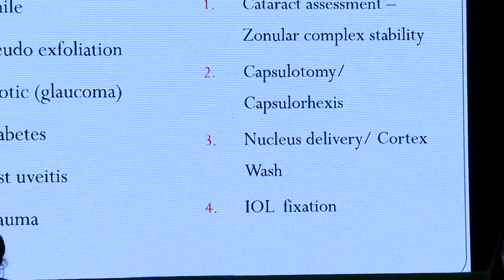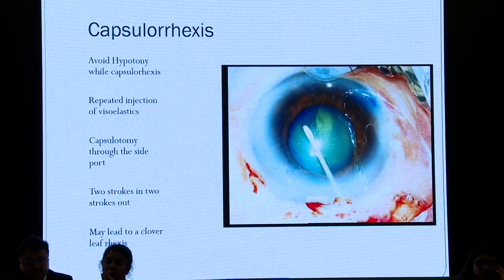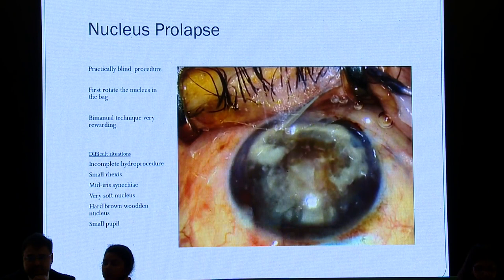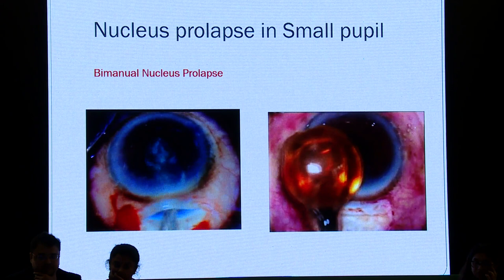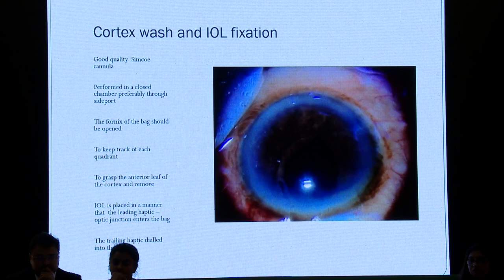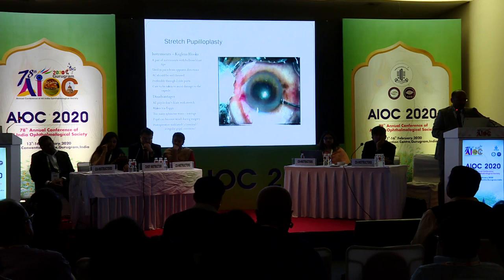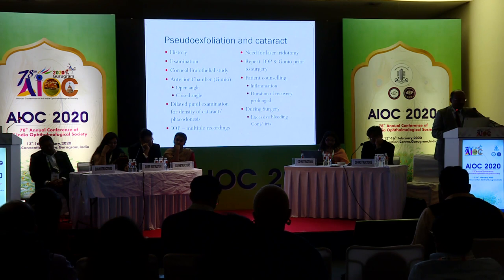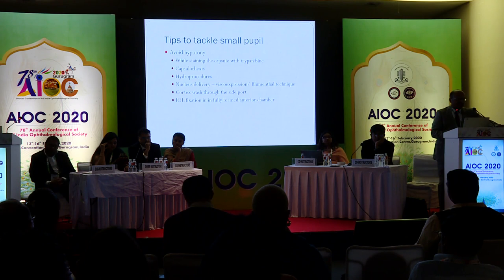AIOC2020 IC088 T3 Dr Ganesh Venkataraman Rocky Situations Tips & Tricks for SICS in Pseudoexfoliati